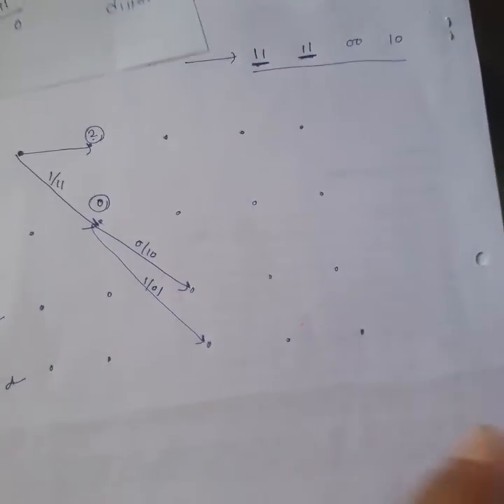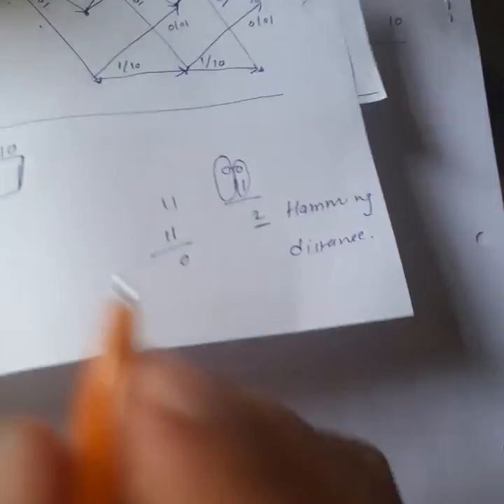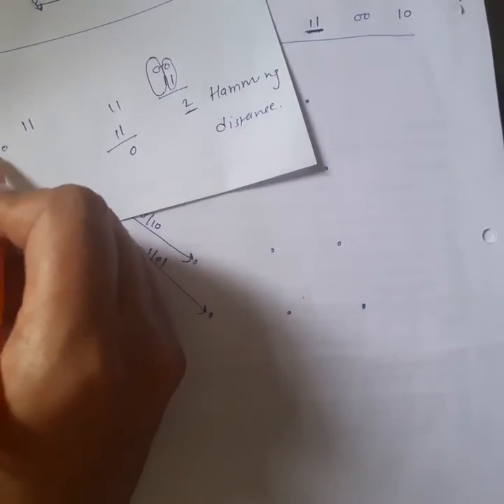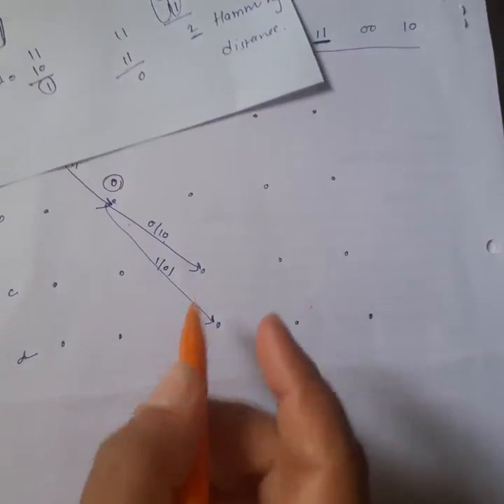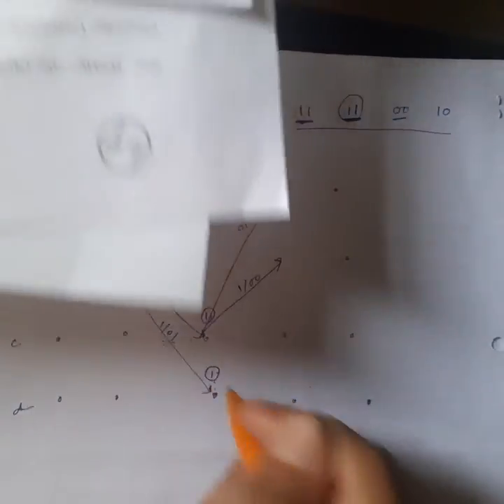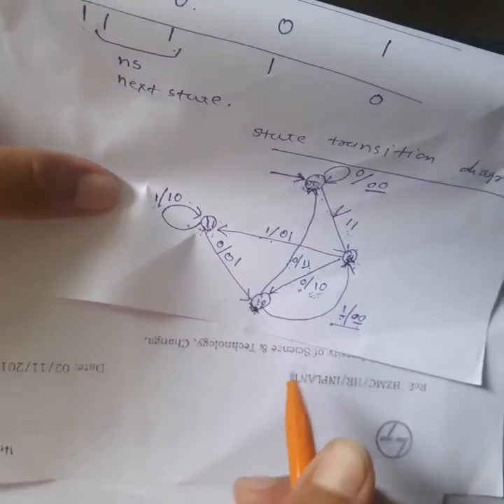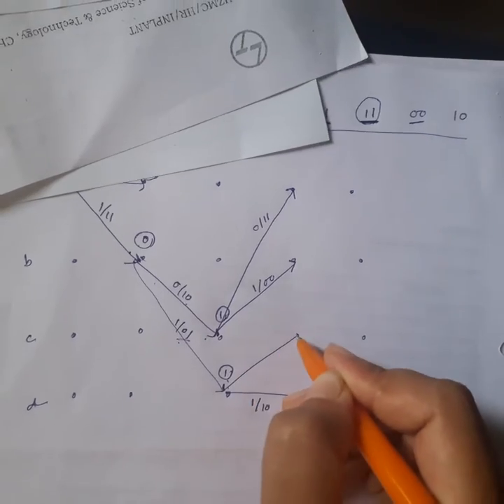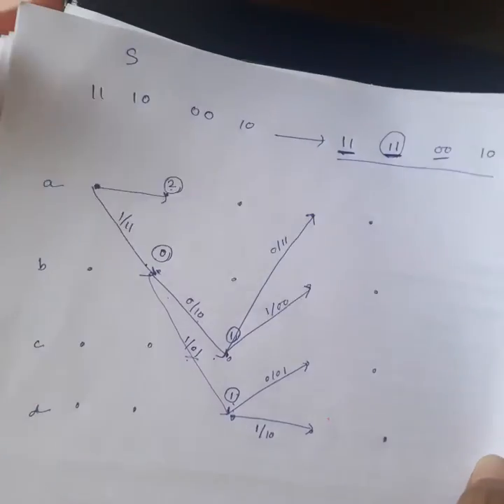Convolution code2 2